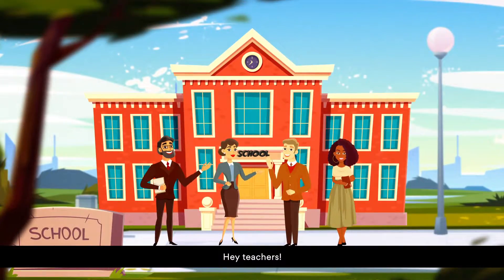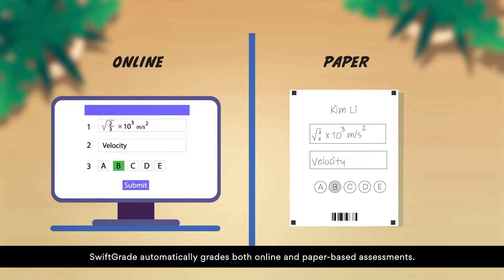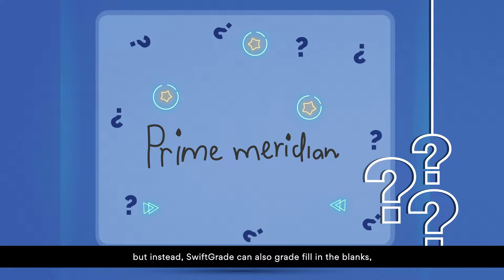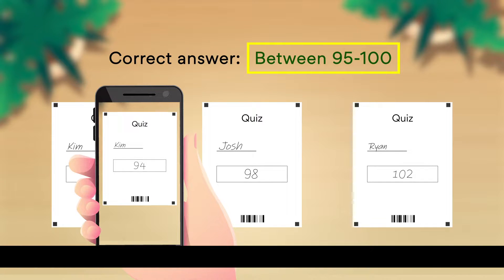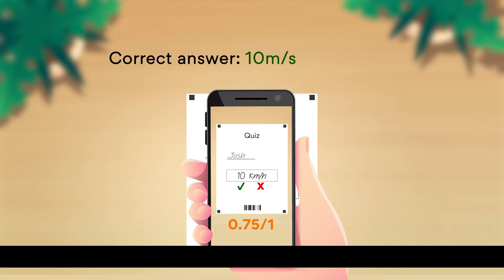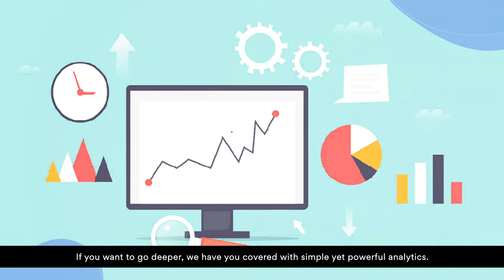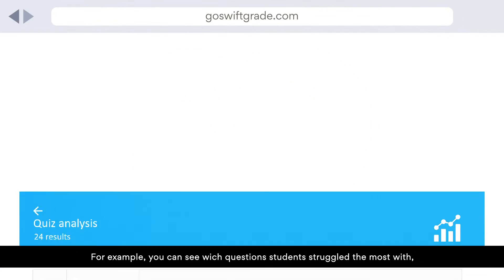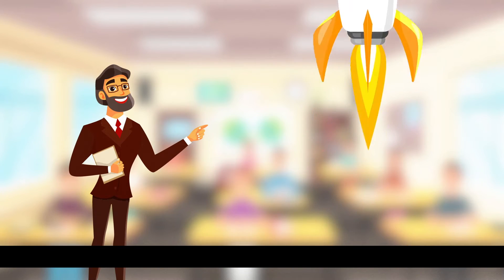SwiftGrade Features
SwiftGrade saves you time by grading both ONLINE and PAPER assessments for you

• For paper assessments, simply point your camera at a student’s paper to grade it.
• For online assessments, as soon as students take an assessment in our student portal the results are ready.

HOW IT WORKS:
Step 1: Teachers create an answer key
Step 2:  Students respond in our answer sheets
Step 3:  SwiftGrade compares the two to generate results.

GRADING FEATURES:
• Auto-captures student papers - no need to click the shutter button.
• Rapid grading - grade 20 papers in under 40 seconds.
• Uses computer vision and A.I to accurately grade handwritten answers.
• Grades fill in the blank, multiple choice, numeric, and math answers.
• Supports units, sig figs, scientific notation, equations, non-decimals, fractions, roots, integrals, plus more.
• Gives part marks for answers just like you naturally would.
• Grades using equivalence.  For example, SwiftGrade knows that y=x/2 is the same as 2y=x or that 5 is the same as 10/2.
• Set multiple acceptable answers per question.
• Can accept answers with minor spelling mistakes.
• Send results to students in a few clicks.
• Set a tolerance range for numeric answers.
• View meaningful statistics such as which questions students struggled with the most.

EASE OF USE:
• Use your existing assessments – create only an answer key which can be done in minutes.
• SwiftGrade’s paper answer sheets are free and can be printed on regular paper.
• For online assessments, attach your assessment file along with our online answer sheets.
• Includes a Website plus iOS and Android apps

If you want to achieve a better work-life balance, then unleash your true grading power by downloading SwiftGrade for FREE today!

0:00 Introduction
0:15 Basics of paper grading
0:22 Supported answer types
0:35 Tolerance range for numeric answers
0:45 Auto-correct spelling mistakes
0:50 Part-marks for partially correct answers
0:52 Basics of online grading
0:59 Send results to students
1:06 Student feedback and analytics
1:27 Easy to get started
1:33 Conclusion
0:00 Start
0:02 Introduction
0:14 Basics of paper grading
0:22 Supported answer types
0:35 Tolerance range for numeric answers
0:45 Auto-correct spelling mistakes
0:50 Part-marks for partially correct answers
0:52 Basics of online grading
0:58 Sending results to students
1:06 Student feedback and analytics
1:26 Easy to get started
1:33 Conclusion